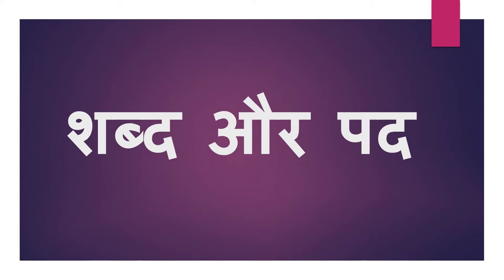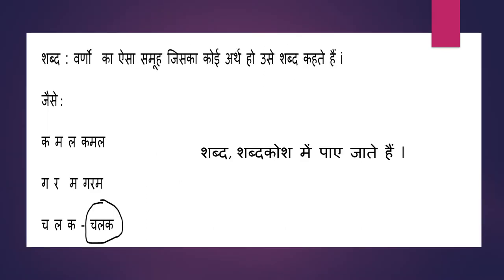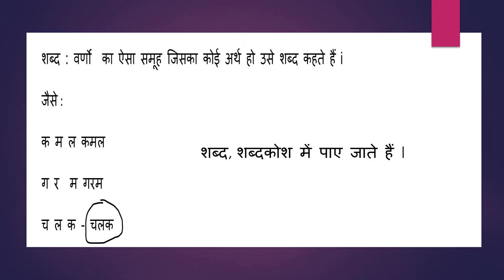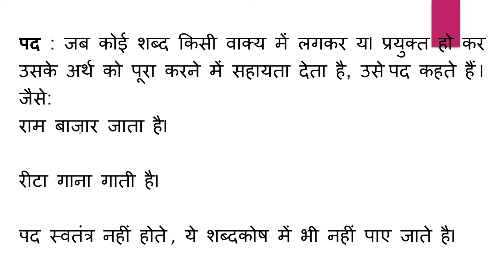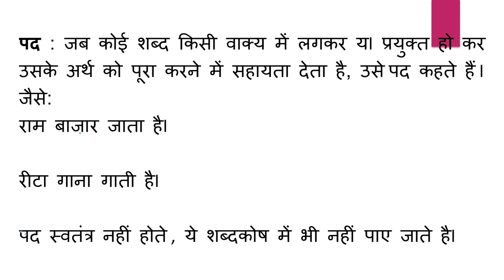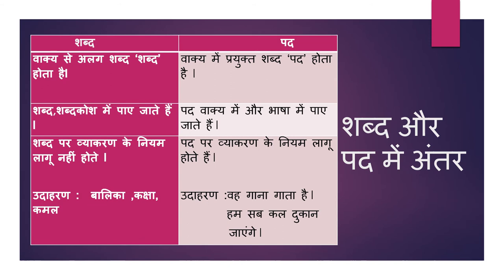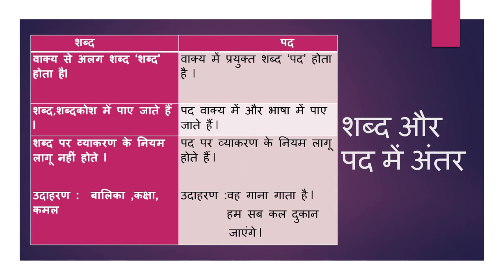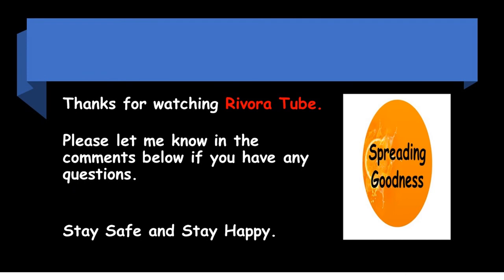Shabd Aur Pad(शब्द और पद) Hindi Grammar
English Explanation of Hindi Grammar Topic शब्द  और  पद (Shabd aur Pad)